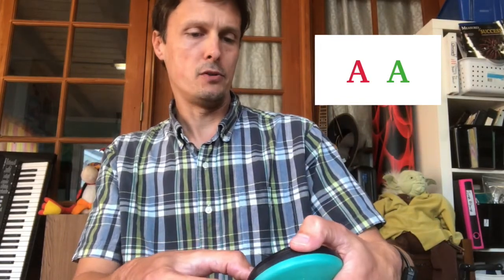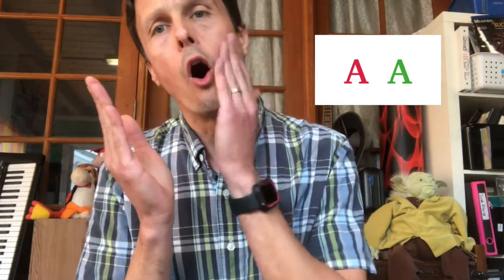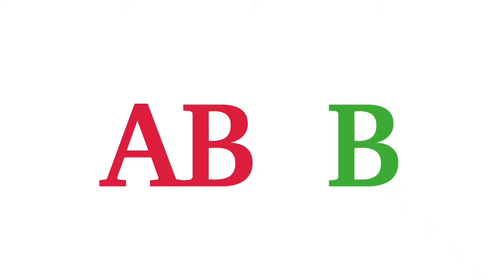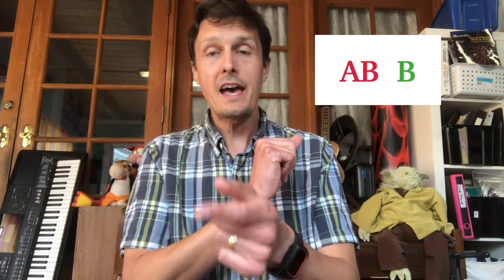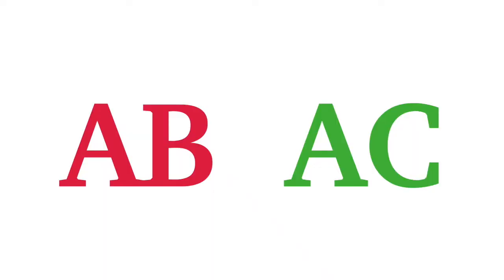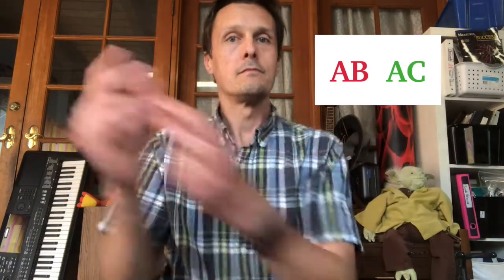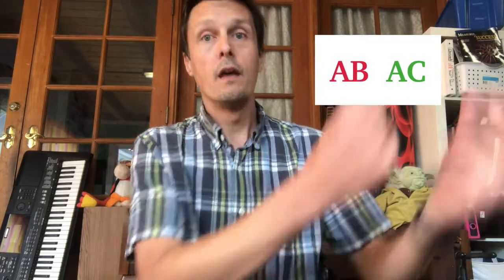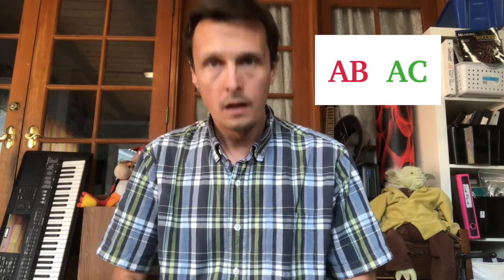Forms for Body Percussion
Students will echo and improvise body percussion rhythms using a variety of forms.

Credit for this lesson goes to James Harding from AOSA

Ventura Unified School District, Distance Learning 2020